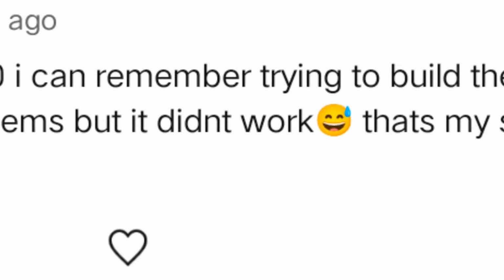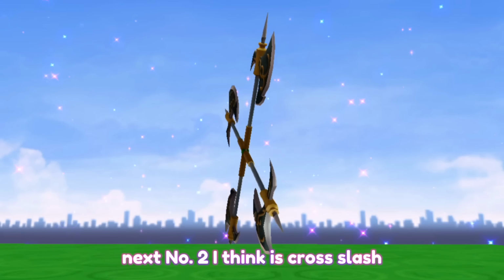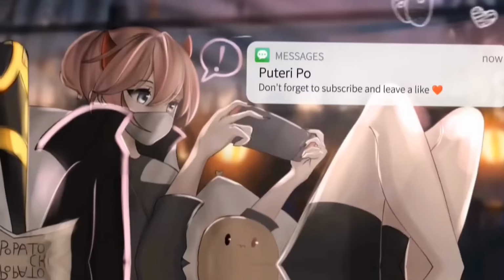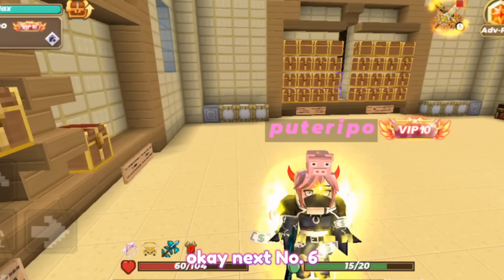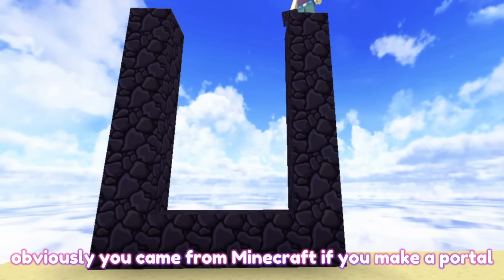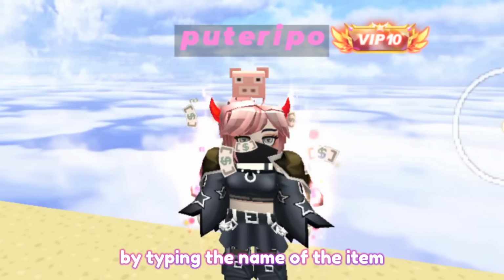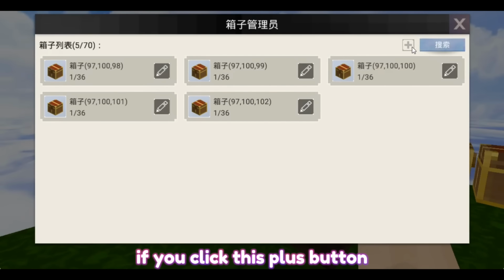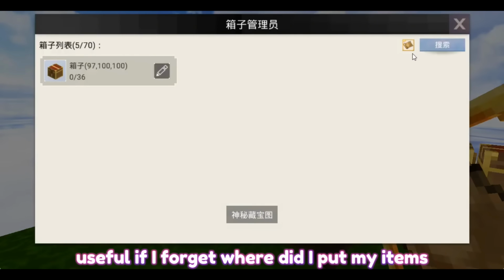Top 10 Items - You Wish You Could Craft in Skyblock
Chest Manager Courtesy of : @T_Jiang_BG

Blockman Go Indonesia, Blockman Go Skyblock, Skyblock Bgtuber, Puteri Po, Skyblock Update